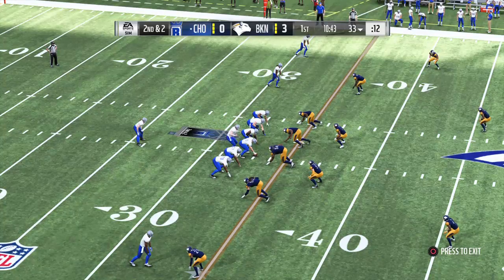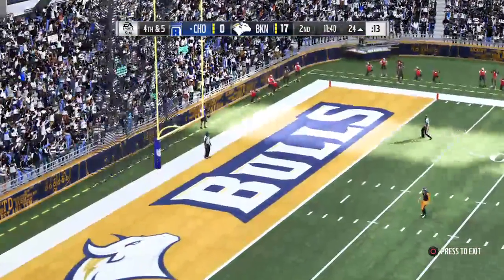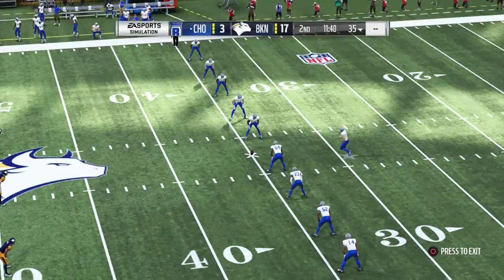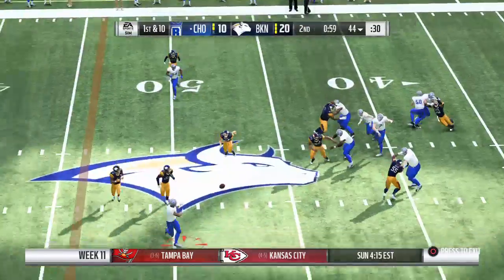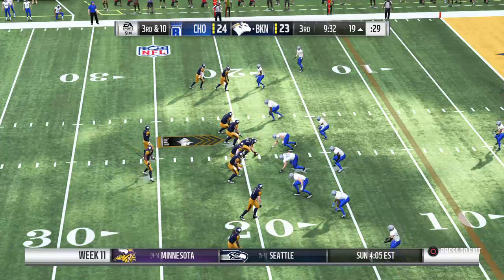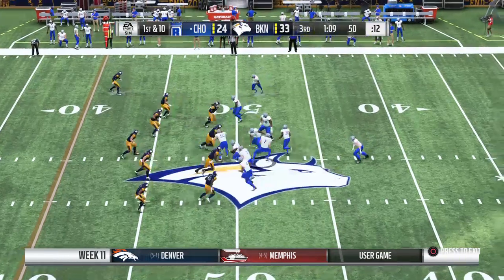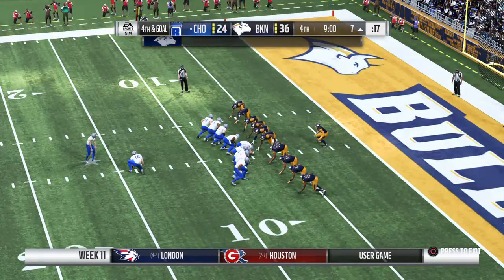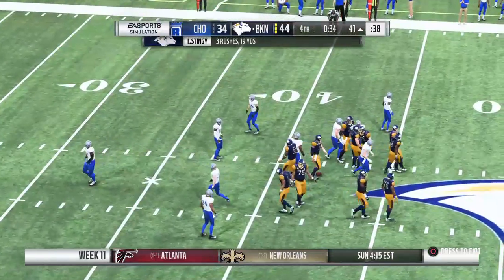NAFL Season 9 Week 4: Chicago Blues @ Brooklyn Bulls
The NAFL [North American Football League] is a madden simulated custom league featuring 16 teams worldwide. Each team plays 18  regular season games in 20 weeks and each team gets 2 byes. The ultimate goal is to reach the Mega Bowl which is the league's annual Championship Game played between the CC [Coastal conference] champions and the IC [International Conference] champions. Each year the Mega Bowl championship is played at a different stadium from London to Dublin to Toronto to Brooklyn, it's always a good time.